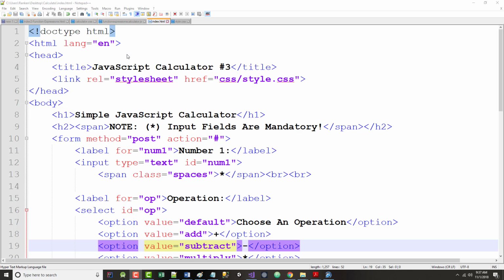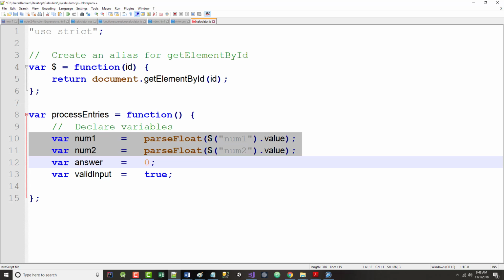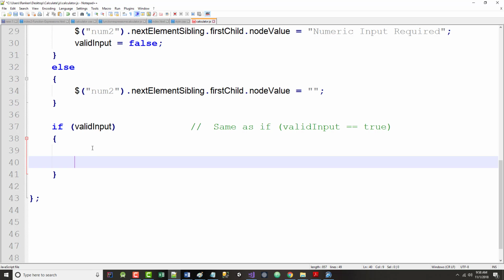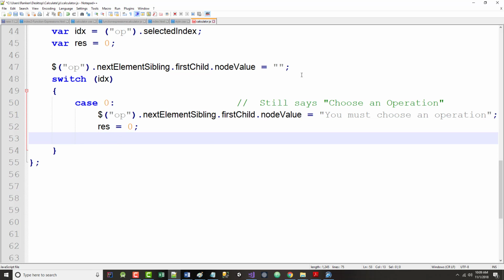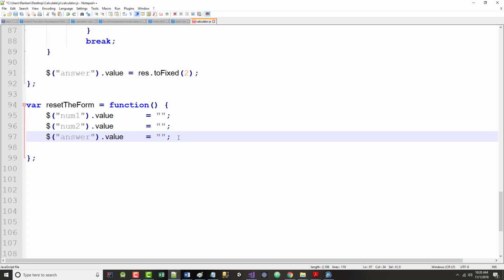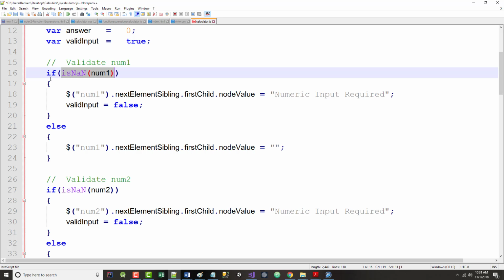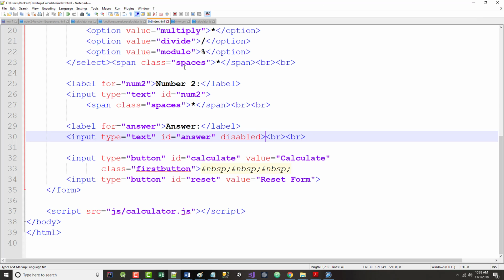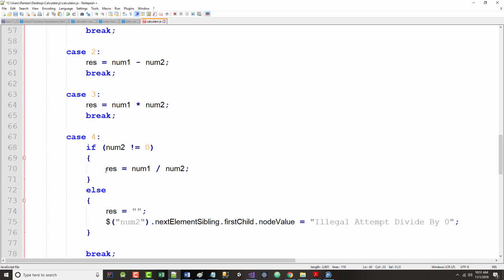JavaScript - InClass Practice - Part03 - 11-1-2018